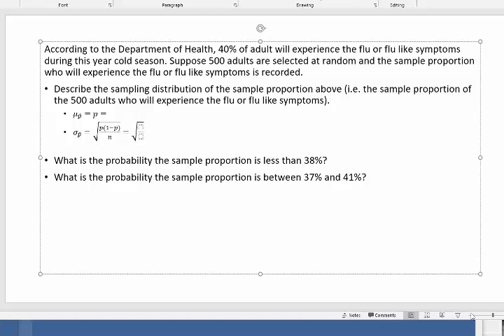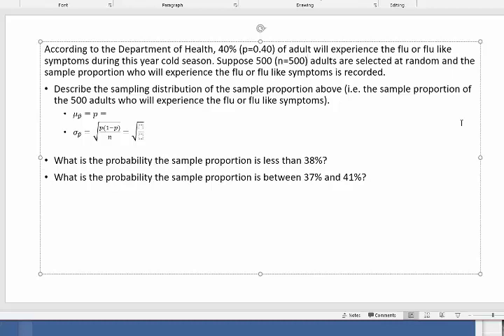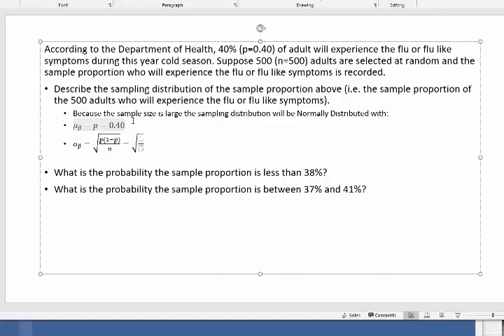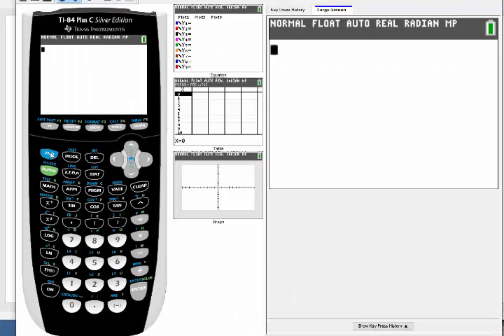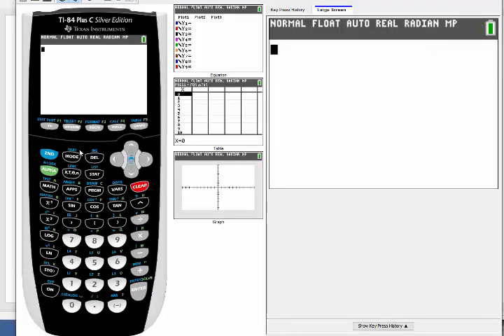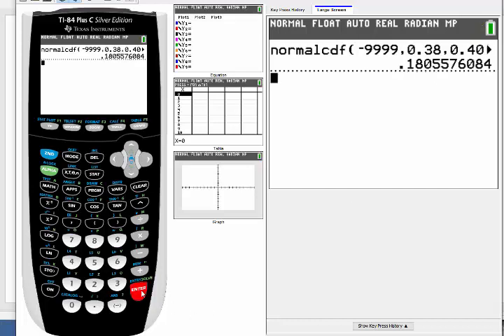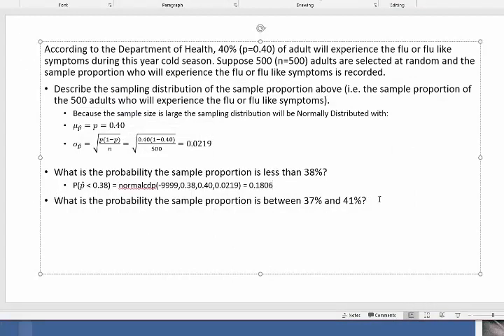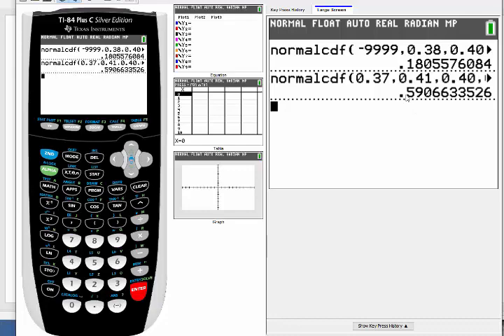Sampling Dist Example With Calculator - Sample Proportion